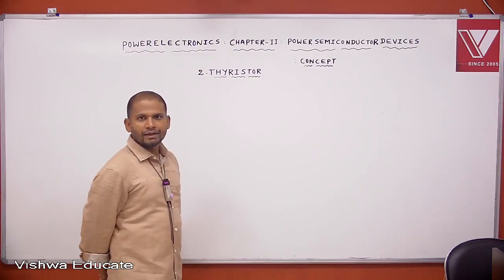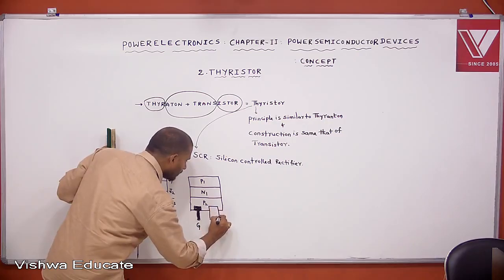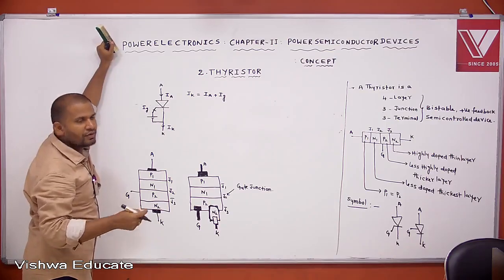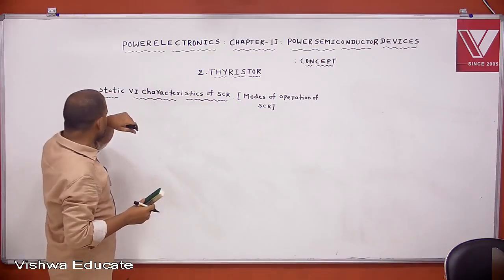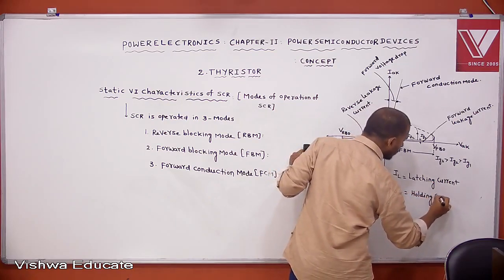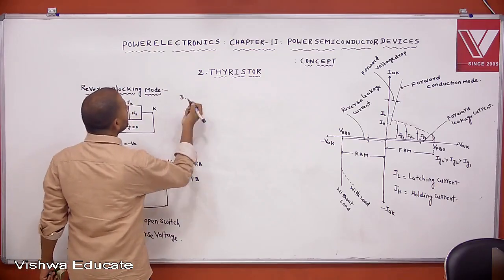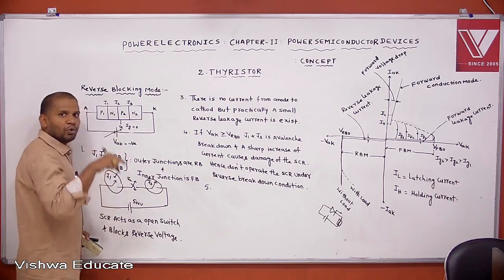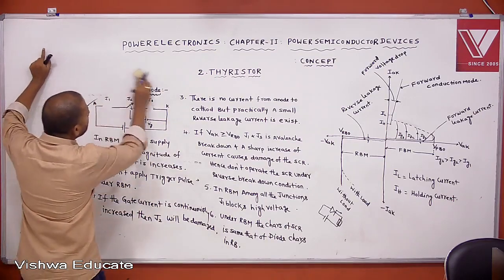GATE 2026 | Power Electronics | Thyristor, Static VI characteristics of SCR | Prof.Surendra Babu